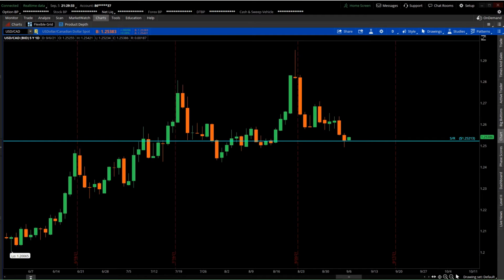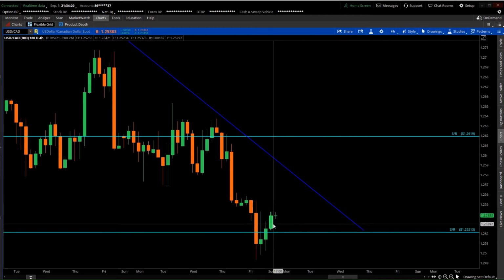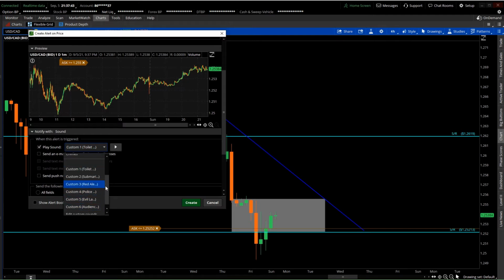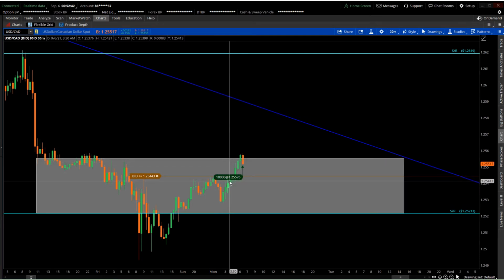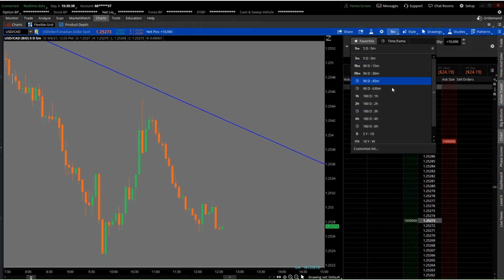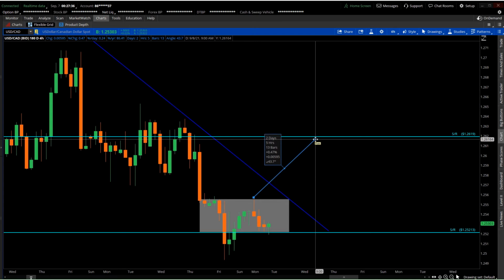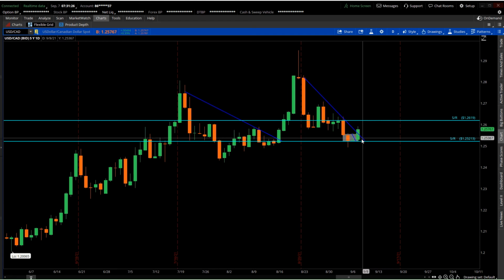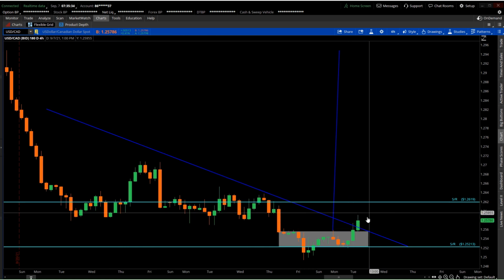USD/CAD Setup and Entry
This recording is based on my own thesis regarding the USD/CAD FX pair.   The rationale for this trade involves basic understanding of two (2) technical formations: support and resistance and the wedge/pennant pattern.  By combining both, I was anticipating a breakout move to be occurring sometime in the early morning of September 7th.  While I did enter the trade too early, as shown in the video, the downward trend would eventually be broken in the early morning hours of September 7th.